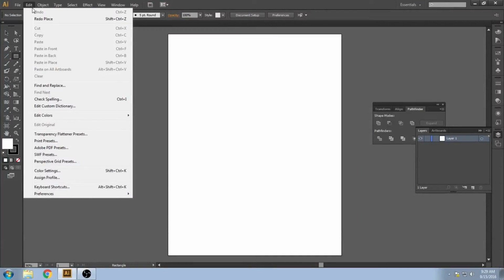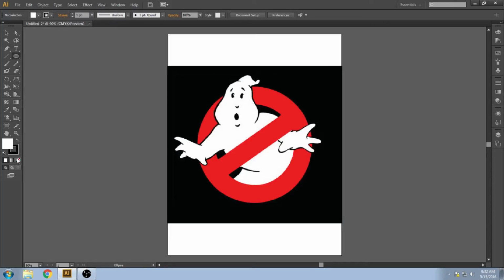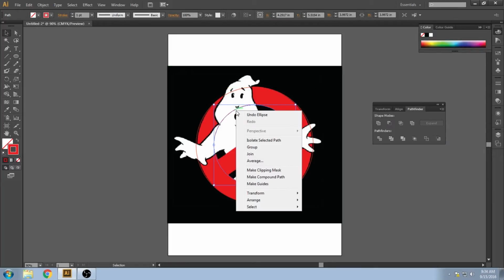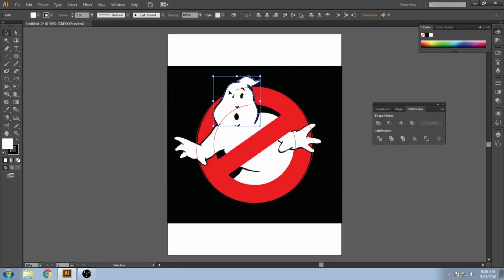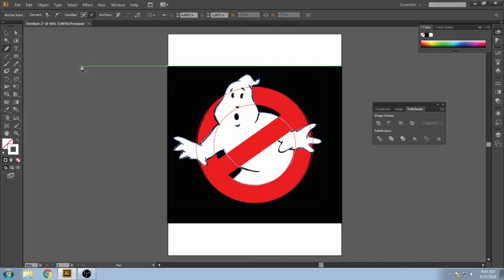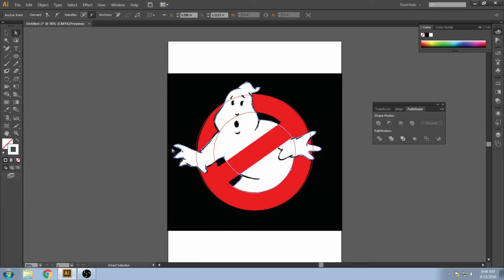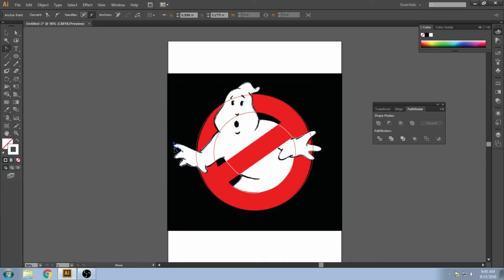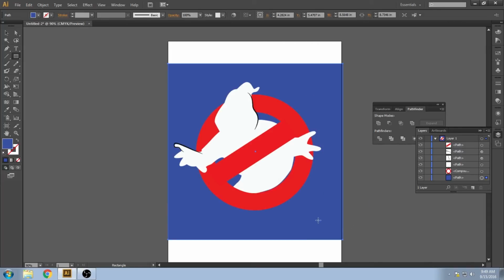AIM1-Unit2: Illustrator Logo Demonstration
Demo Lesson for beginning Illustrator. Remember paper notes can be found in the Raster and Vector Graphic Section of the Canvas Page